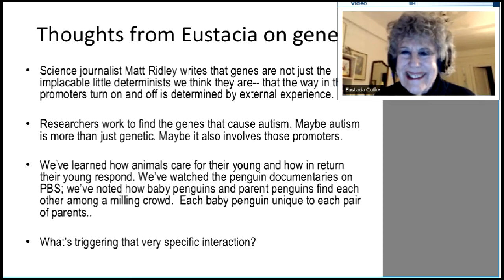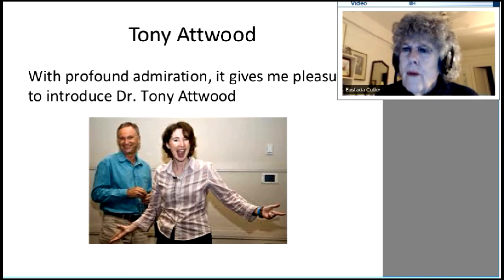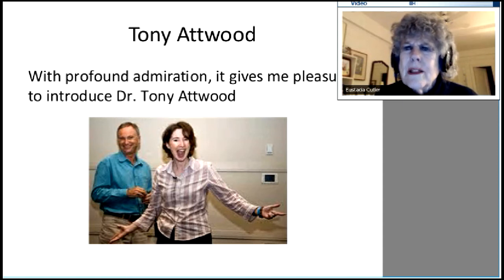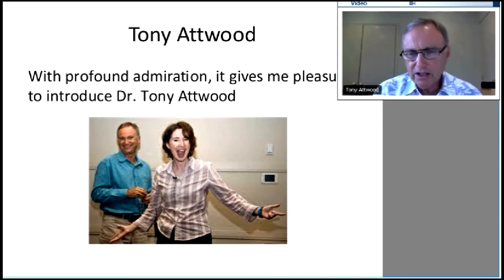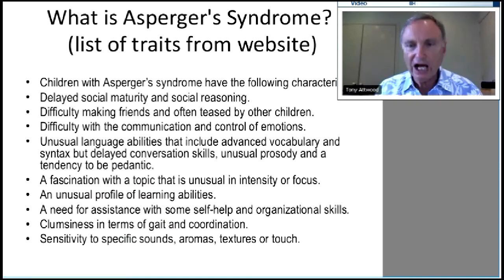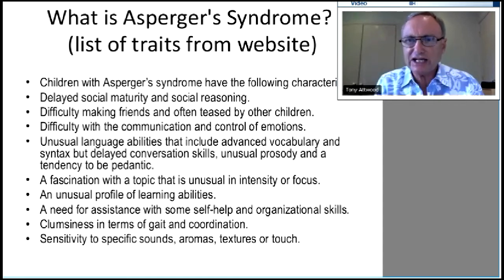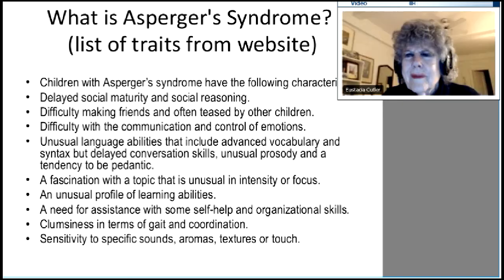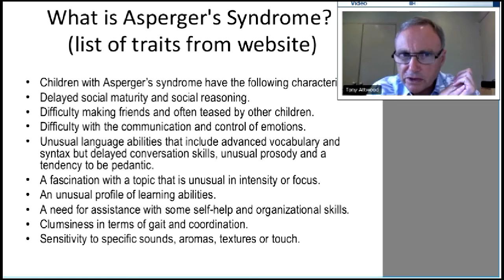Tony Attwood and Eustacia Cutler Understanding Aspergers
Recorded Friday December 5, 2014  "Understanding Aspergers Syndrome."   A discussion with  Eustacia and Tony Attwood  on
Aspergers Syndrome.  Dr. Attwood has an Honors degree in Psychology from the University of Hull, Masters degree in Clinical Psychology from the University of Surrey and a PhD from the University of London. He is currently adjunct Associate Professor at Griffith University in Queensland.  Tony has written several publications on Asperger’s Syndrome. His book, titled "Aspergers Syndrome", has now been translated into several languages.  Tony operates his clinic two days a week and supports children and adults by visiting them at school and home.